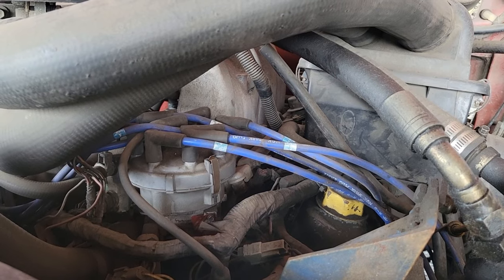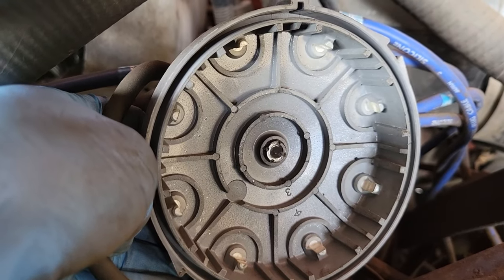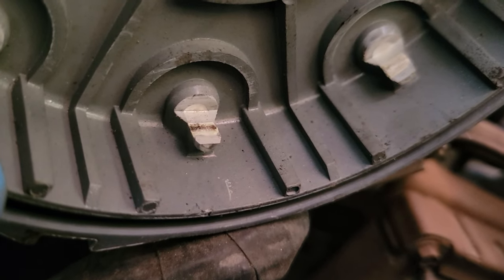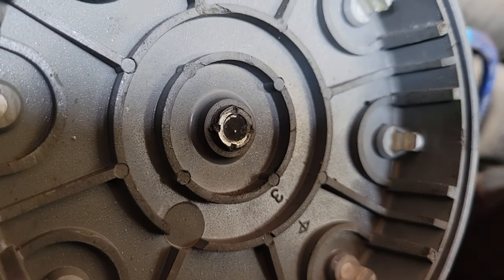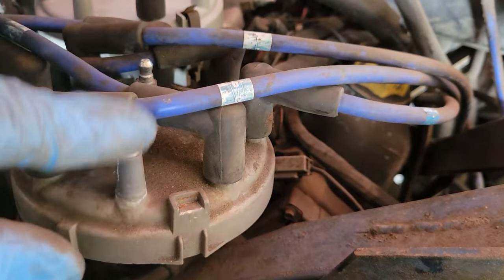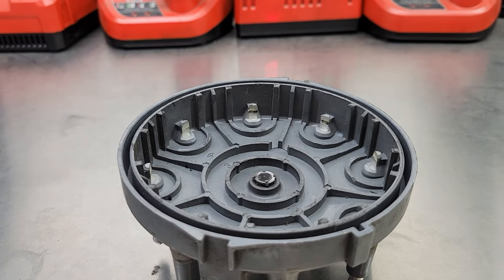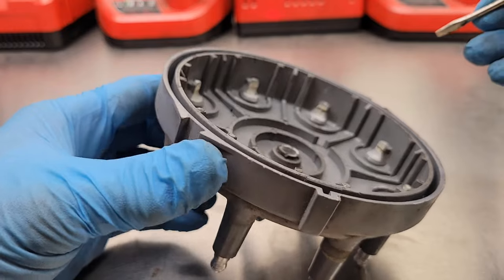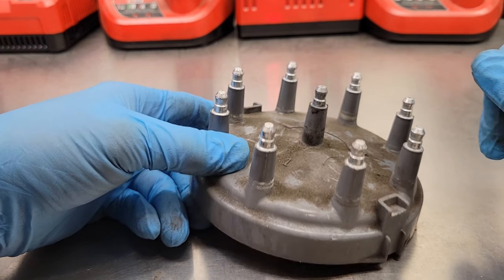Misfire Stall Or No Start? How To Check Your Distributor Cap For Common Problems.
In this video I have a 1986 Ford F250 with a 5.0L V8. Customer complaint was rough running, stalling, and occasional back firing. I show you what you should check for first if you have a distributor style ignition system. It is an easy DIY that requires no special tools. What should you check first? Watch and find out.